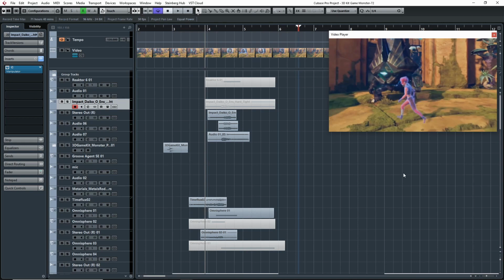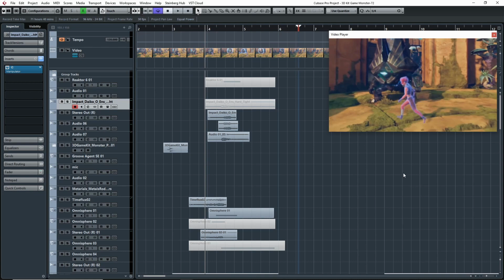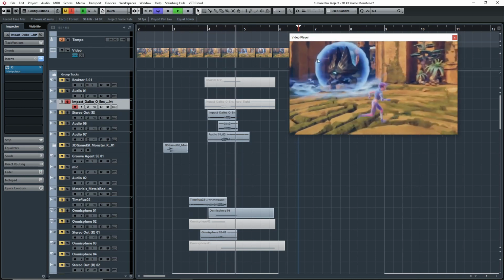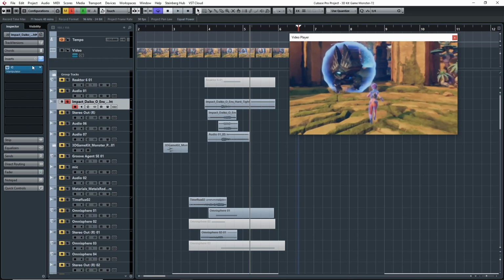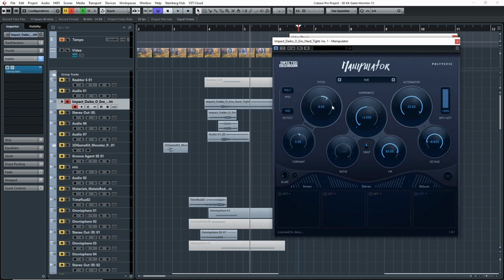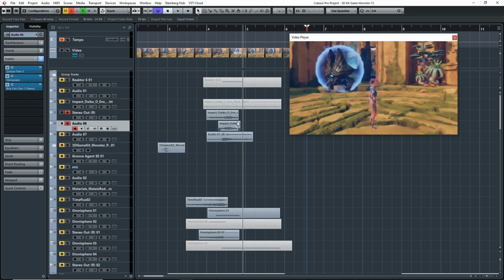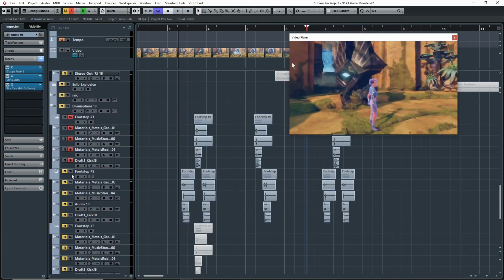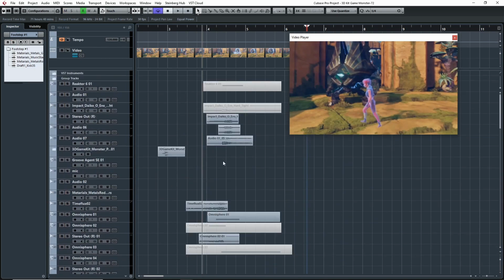Video Game Sound Design Fundamentals Series Part 4: Resampling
In this video, I discuss and demonstrate how I use resampling as part of my sound design process.